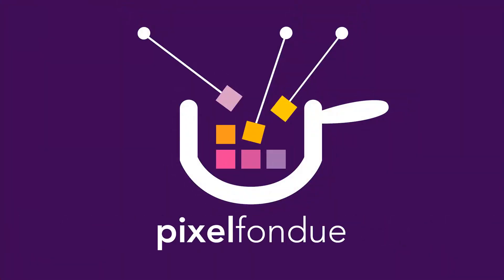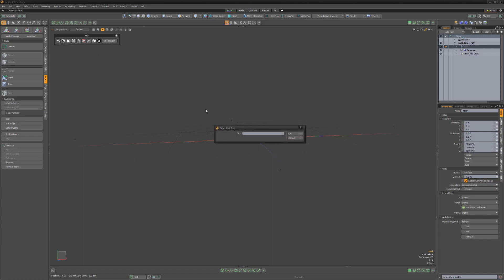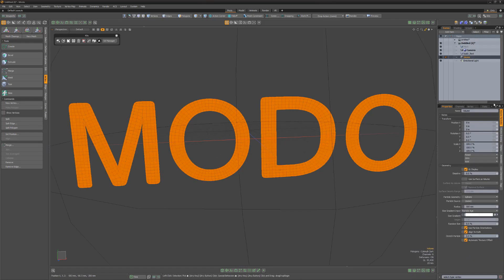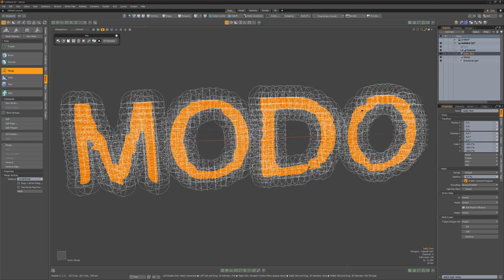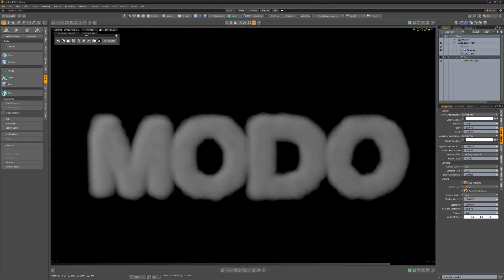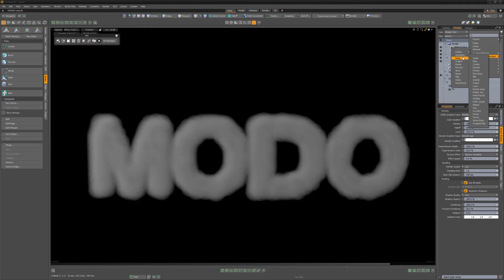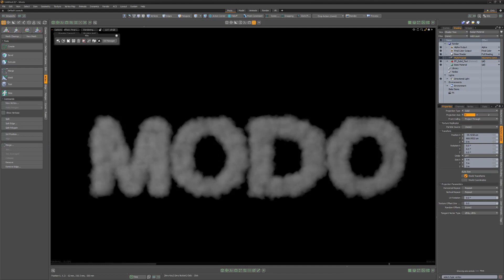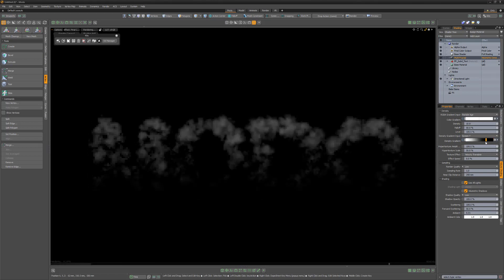MODO | Create Clouds in the Shape of Text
This video shares a quick technique for creating Clouds in the Shape of Text in Modo.